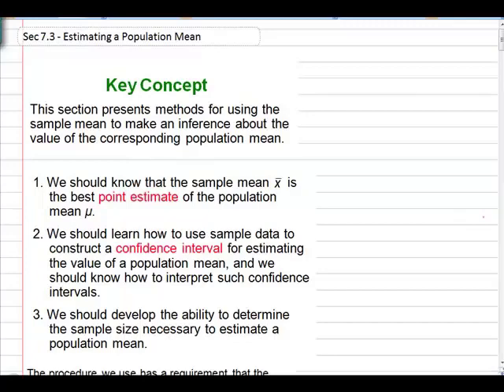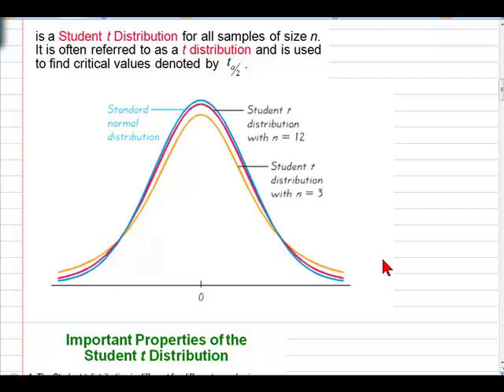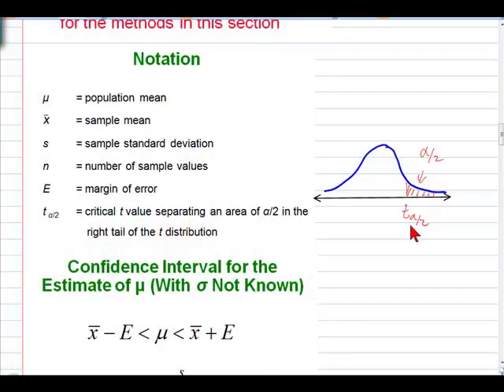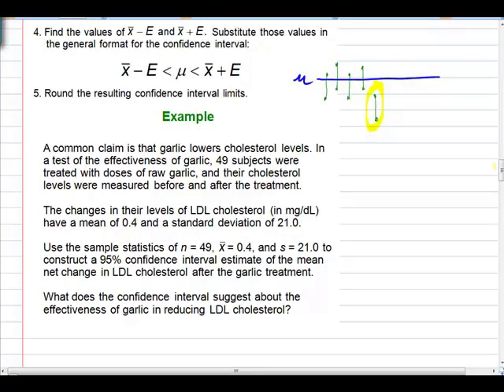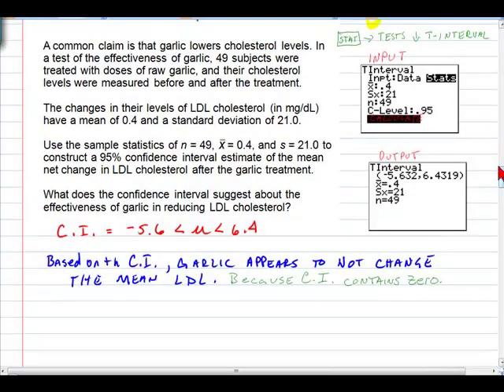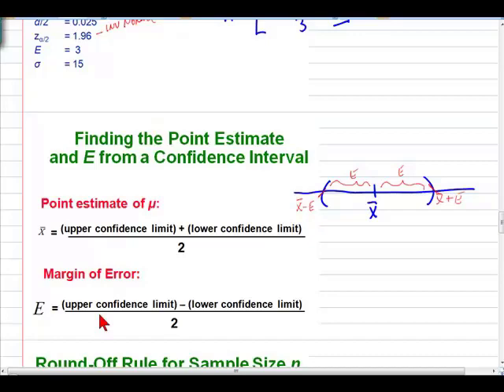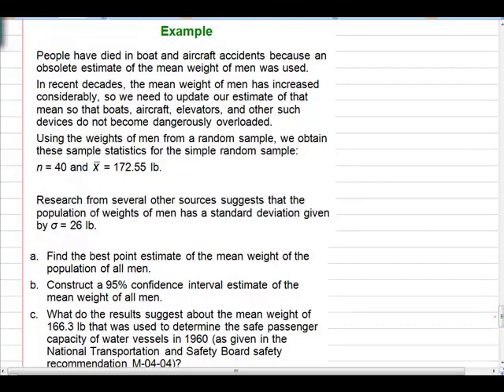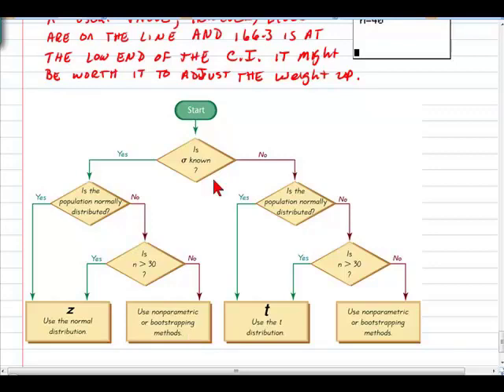Math 1342 Sec 7.3 Estimating a Population Mean